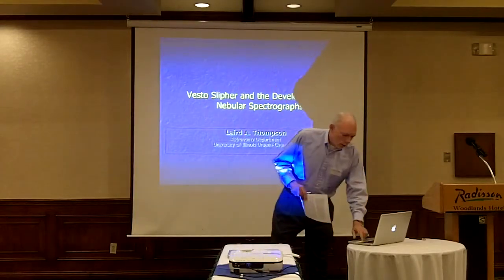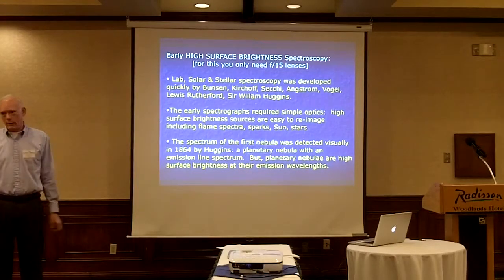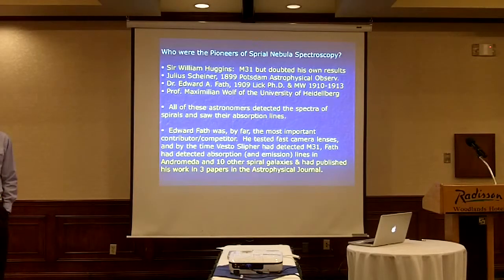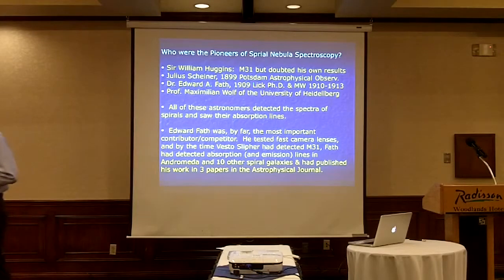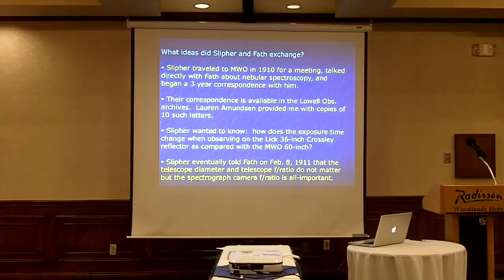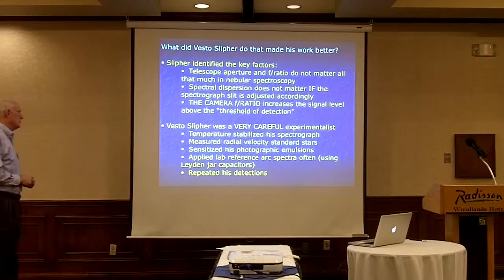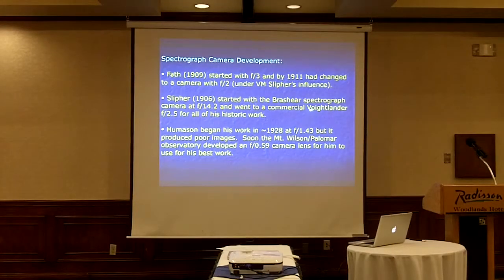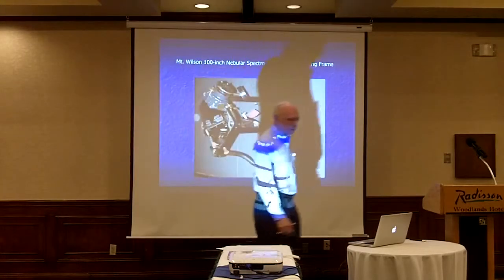Slipher Expanding Universe 2.04 Laird Thompson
Conference on Origins of the Expanding Universe: 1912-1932
Sep 14-15, 2012 - Lowell Observatory

Presentation 2.04
Laird Thompson
Vesto Slipher and the development of nebular spectrographs

While the earliest attempts to detect photographic spectra of galaxies — by Huggins (1888), Scheiner (1899), and Fath (1908)â€"showed only limited success, in the period from ~1906 to 1912 Slipher (1913) made great strides to improve both the signal-to-noise and the stability of his spectra. Only by doing so was Slipher able to measure the first galaxy Doppler shifts. I will briefly review from a technical perspective the steps involved: photographic sensitization, nebular spectrograph design, and consistent observing methods. By identifying fast spectrograph camera lenses as the key component in nebular spectrographs, Slipher pointed the way for Mt. Wilson astronomers Humason and Hubble to confirm the velocity-distance relationship in the period 1928 to 1931.